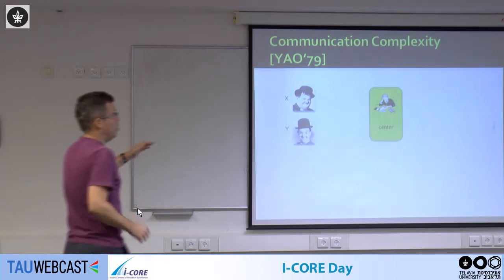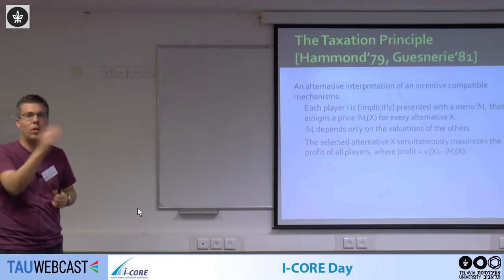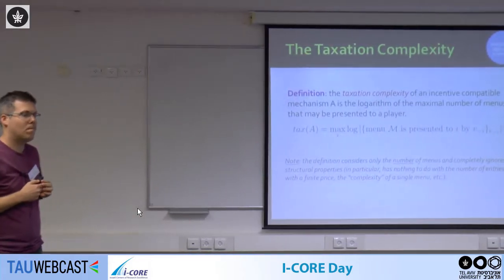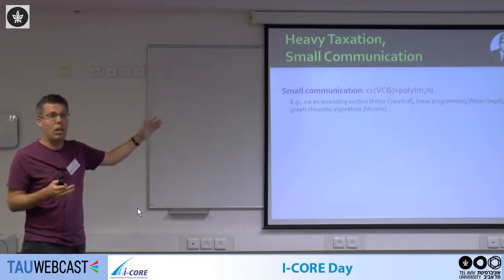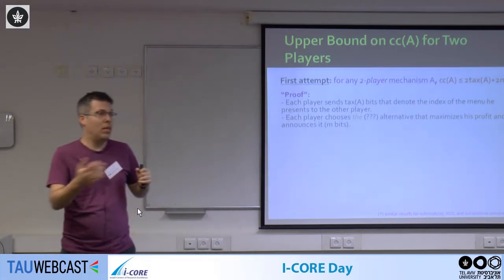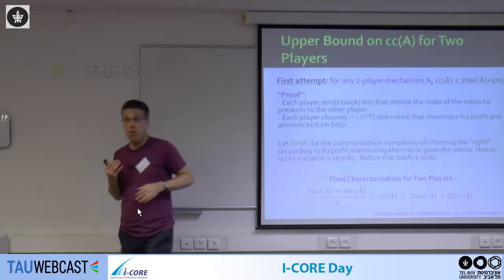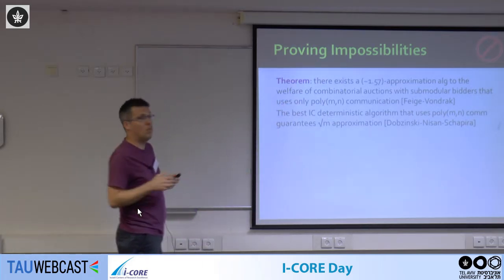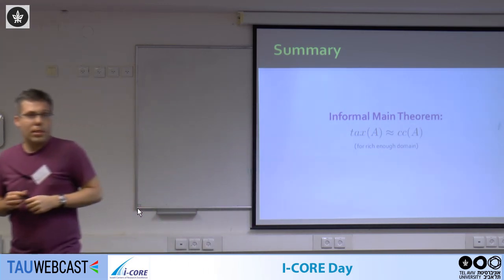Computational Efficiency Requires Simple Taxation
Shahar Dobzinski, Weizmann

I-Core Day
Tel Aviv University
18.9.17